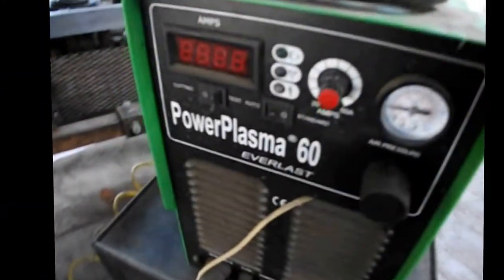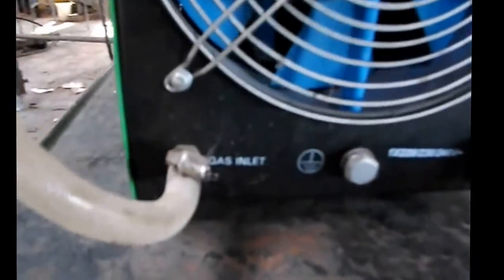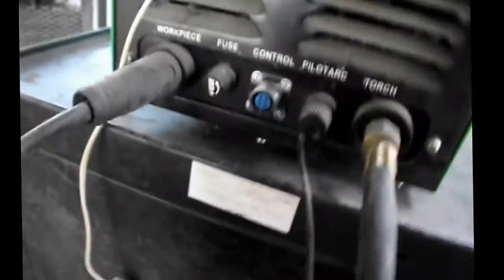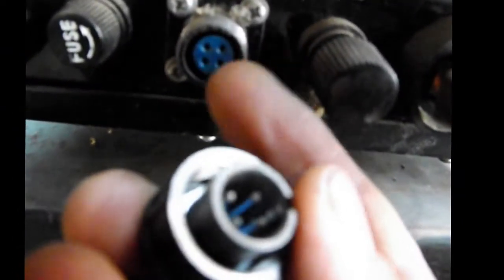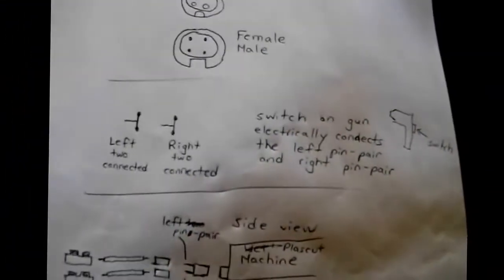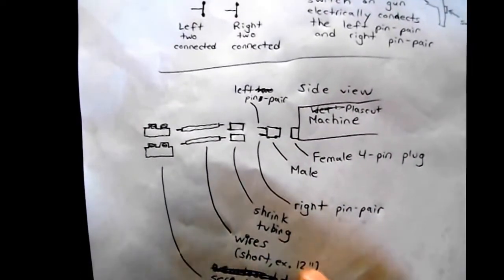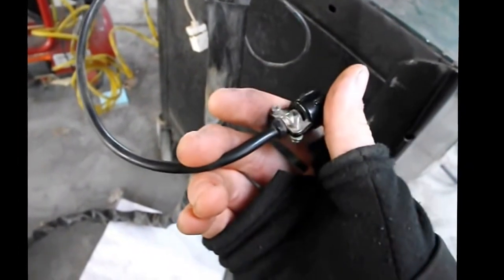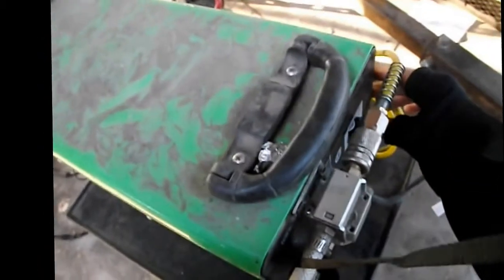How A Plasma Cutter Works | Everlast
The basics of how a hand held plasma cutter works using the Everylat PowerPlasma 60 as an example of setting it up.